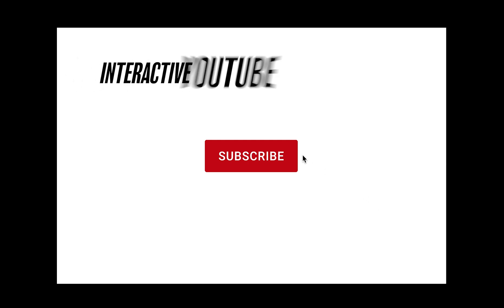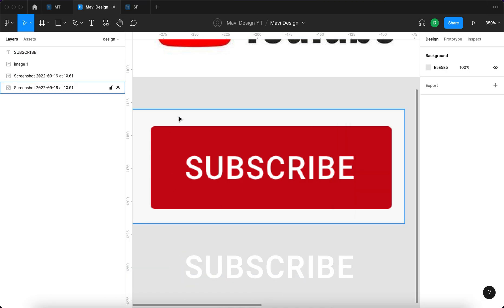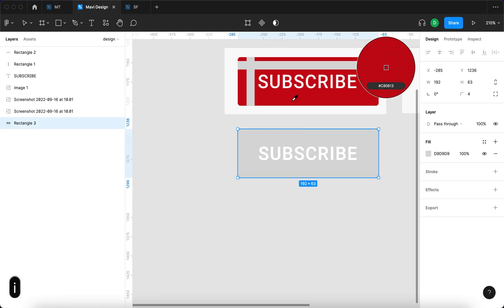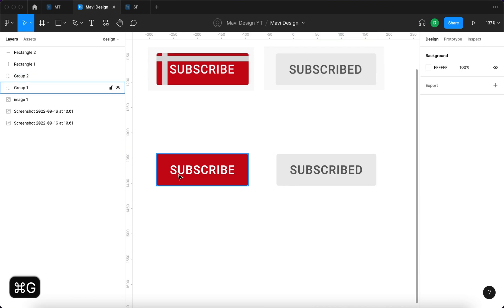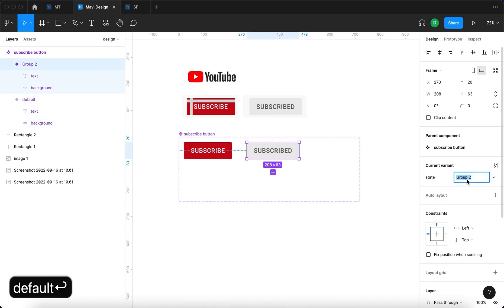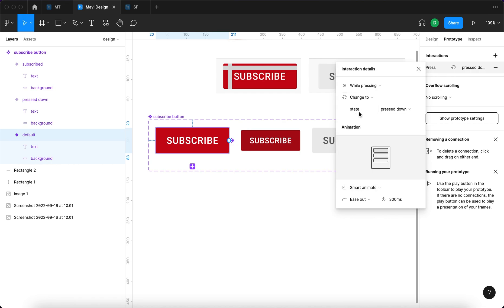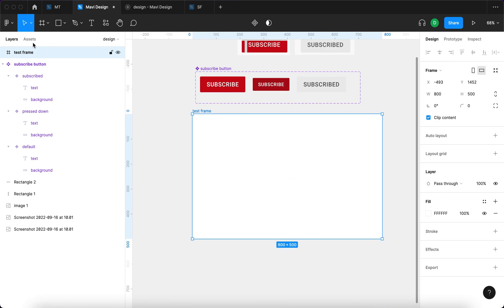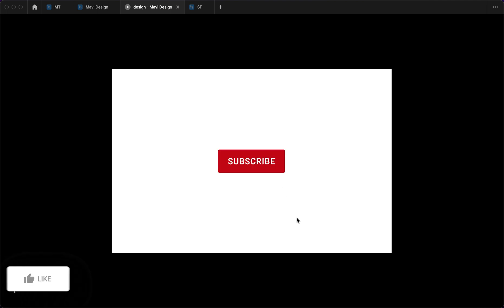Create The Youtube SUBSCRIBE Button in Figma (Interactive Component Tutorial)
In this Figma tutorial, we will be taking a look at the YouTube Subscribe button and create an interactive animated component using the Figma prototype function and Smart Animate in less than 5 minutes. This prototyping / interactive component tutorial is good for beginners, easy to understand and follow. Thanks to Smart Animate protoyping, we will be able to quickly create an interactive button that is animated.